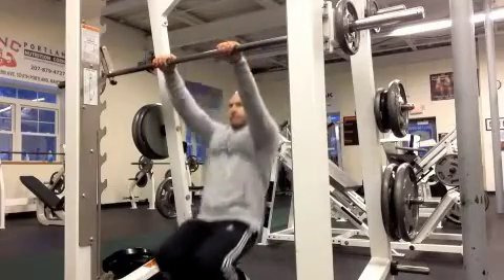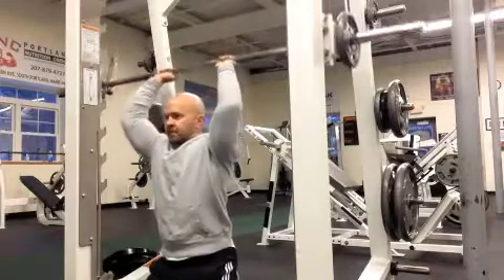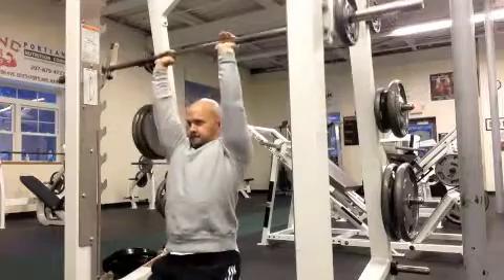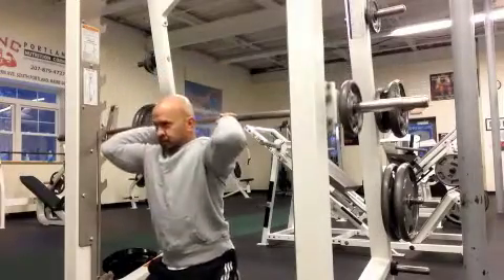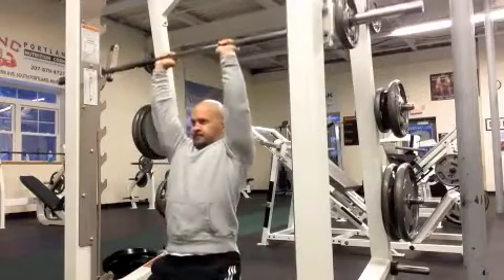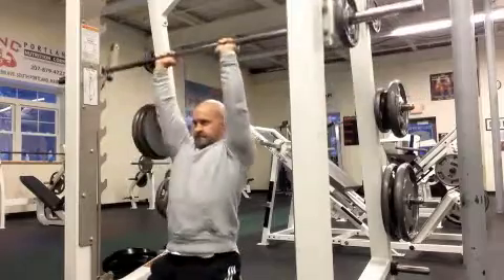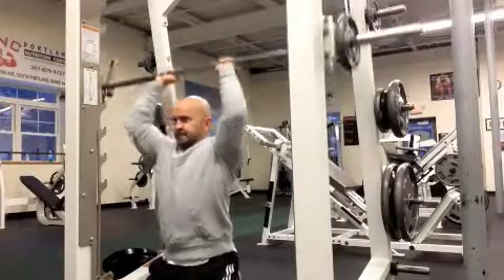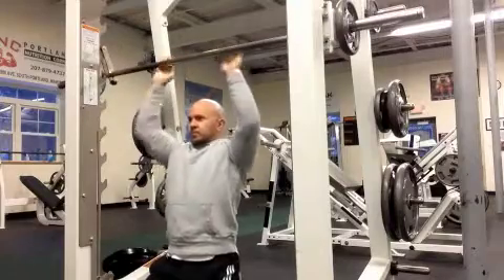PROGRAM Tricep French Press on Smith Machine Mobile